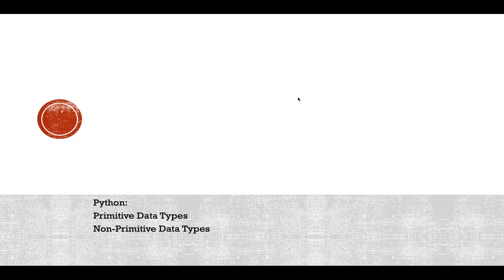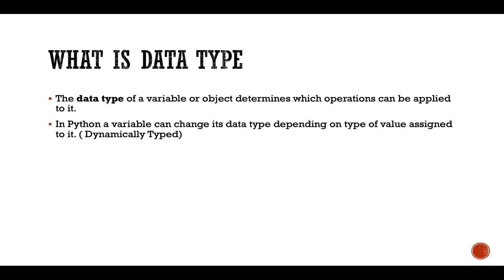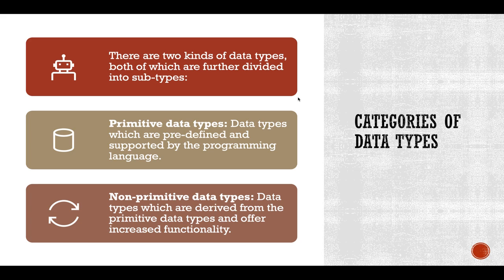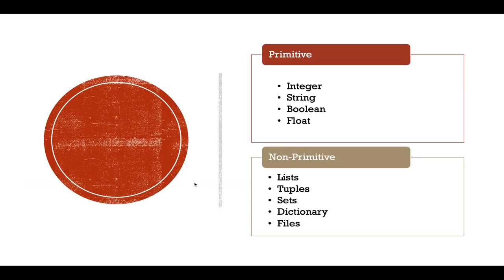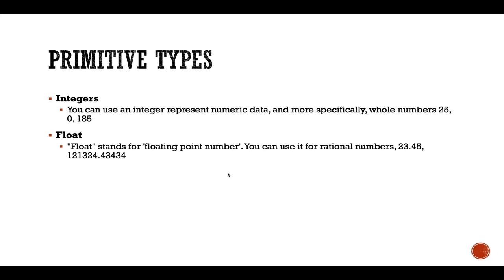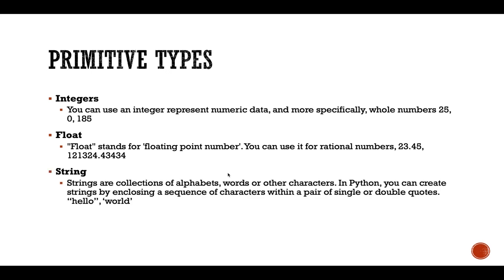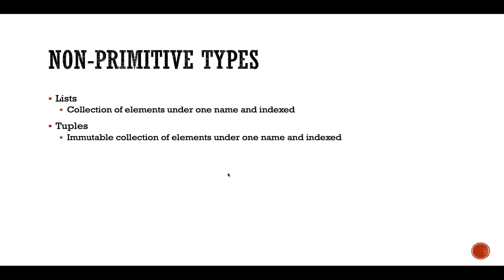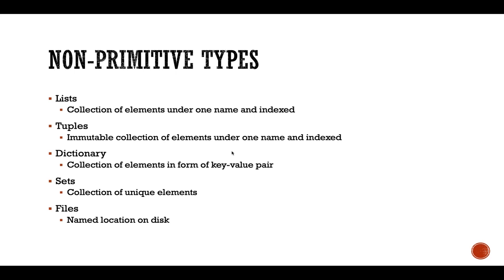Python Simplified Lecture 5- Data Types in Python | Learn Python | Primitive and Non-Primitive Data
The video series is on python programming. The series is named Python Simplified. There are short videos in the series to take you step by step from a beginner to expert.

Video discusses on data types in python.
Primitive and non-primitive data type category.